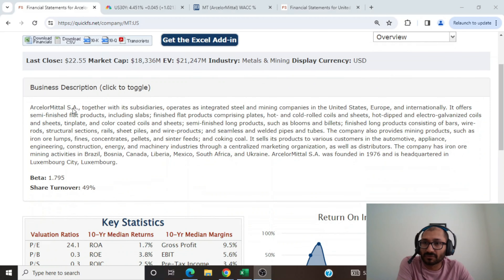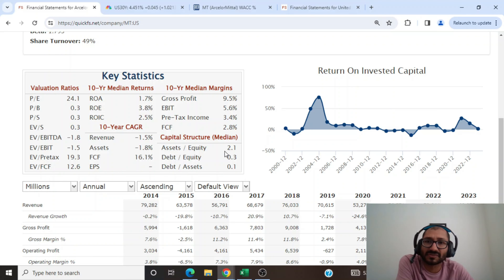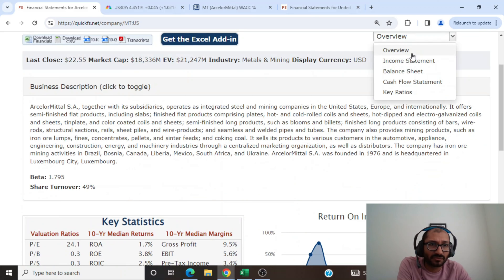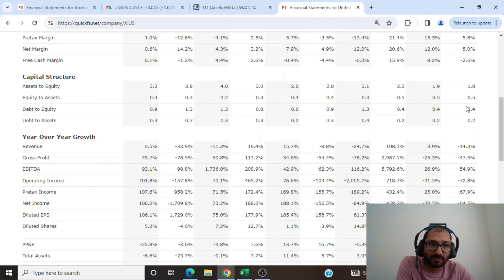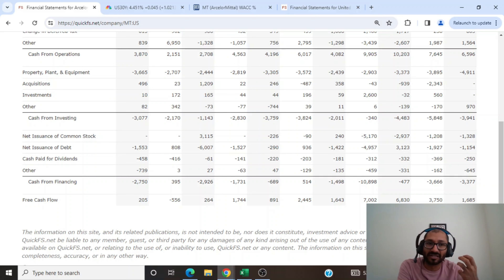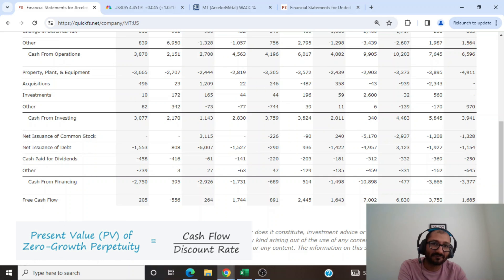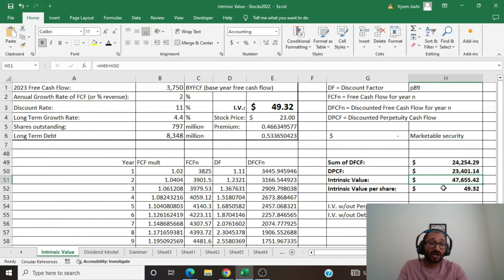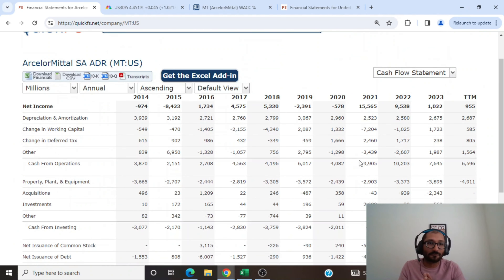ArcelorMittal (MT) Fundamental Stock Analysis & Intrinsic Value - Steel Industry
ArcelorMittal is one of the world’s largest integrated steel companies. It engages in the production and sale of a range of finished and semi-finished carbon steel products. It mainly offers flat steel products, including sheet and plate; and long steel products, including bars, rod, and structural shapes; and stainless steel products. It also produces pipes and tubes for various applications. The company serves various markets, including automotive, rail, construction, household appliances, and packaging. Has about 126,750 employees. Executive Chairman: Lakshmi Mittal; CEO: Aditya Mittal. Incorporated: Luxembourg.